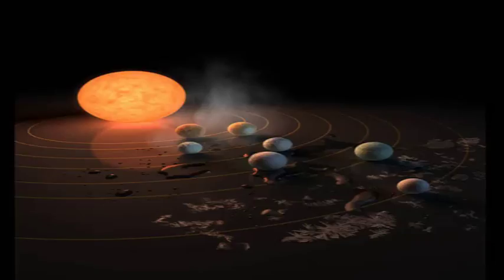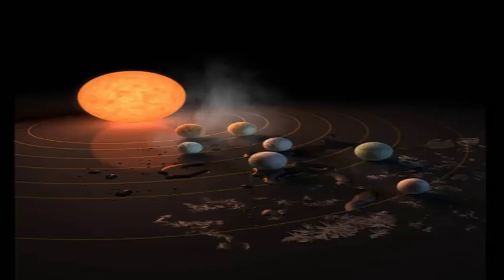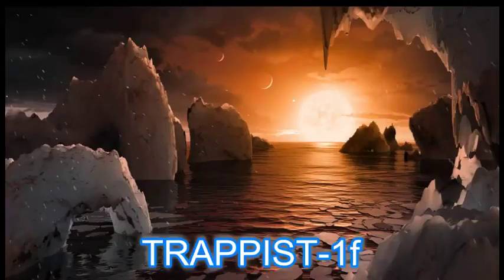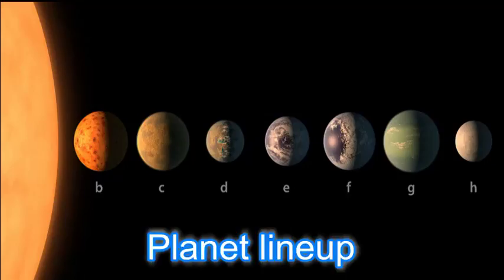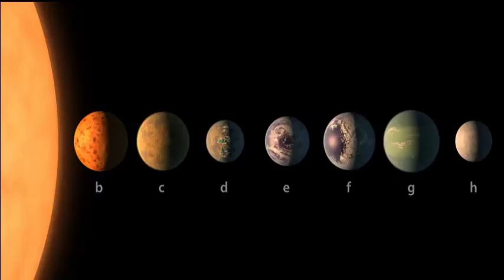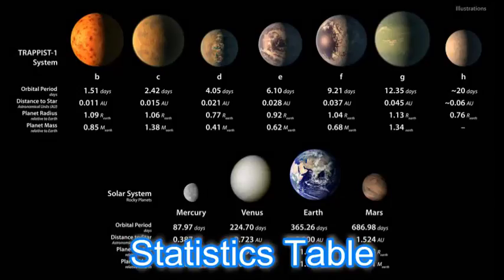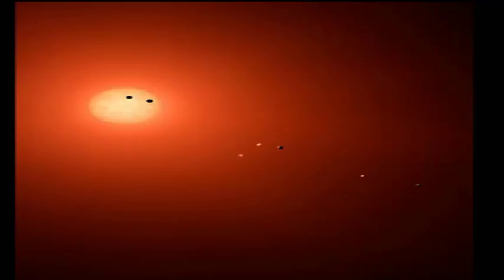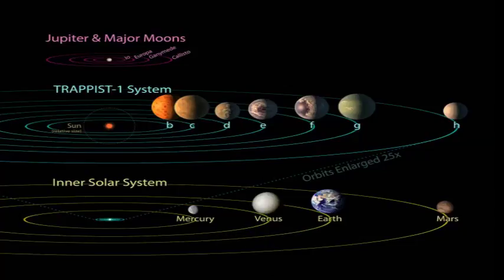NASA LATEST DISCOVERY - **TRAPPIST 1** All you want to know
source - spitzer.caltech.edu

credit- Courtesy NASA/JPL-Caltech